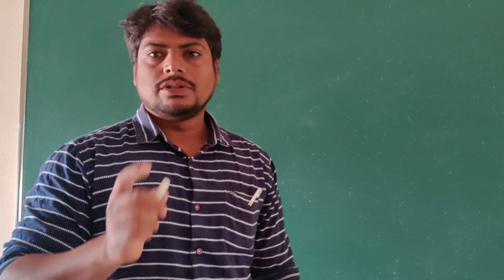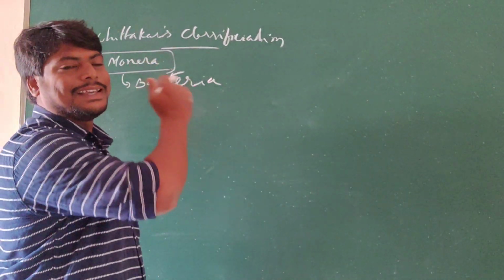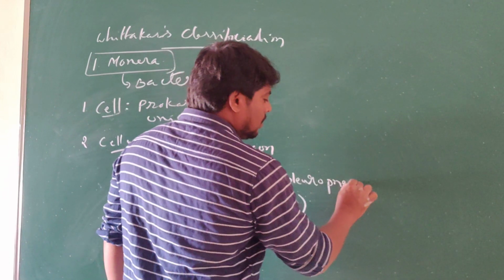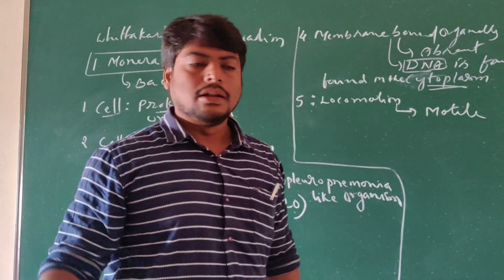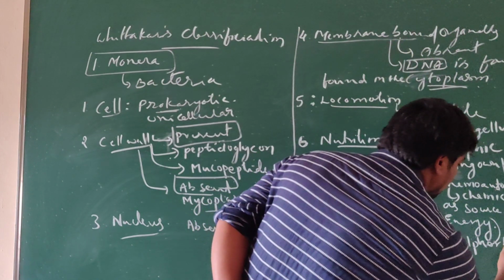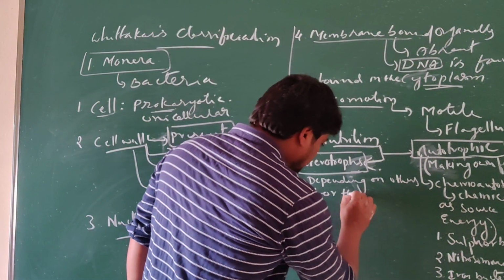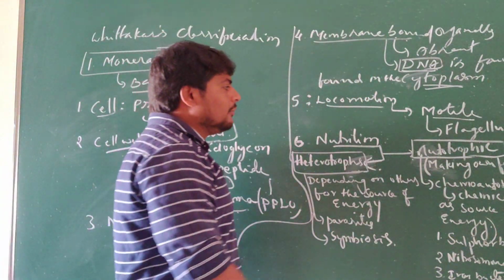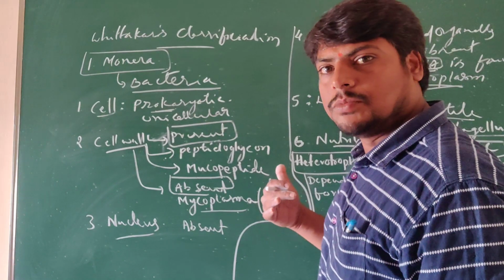Diversity in the living world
Monera